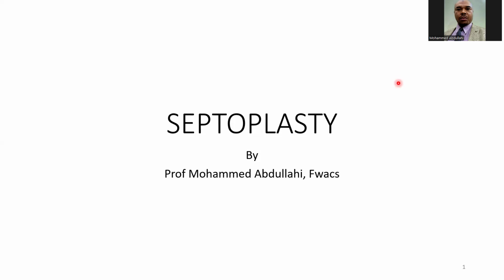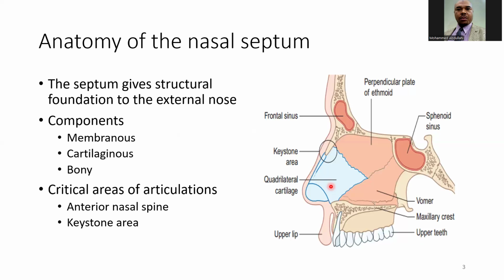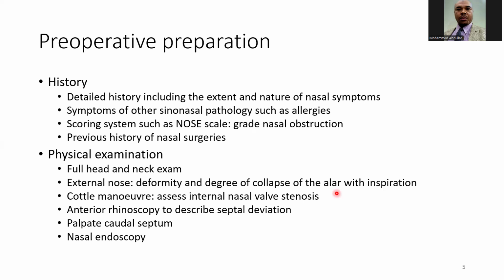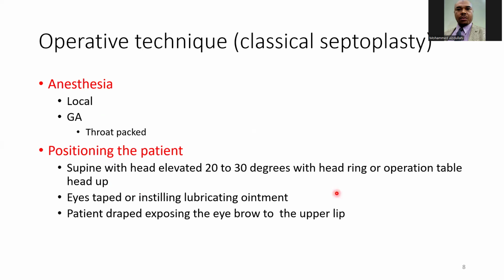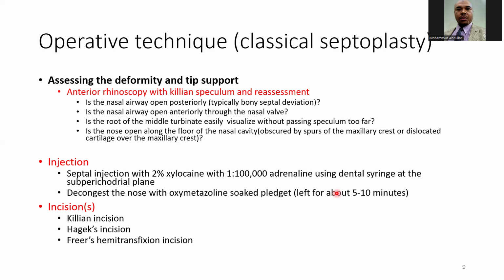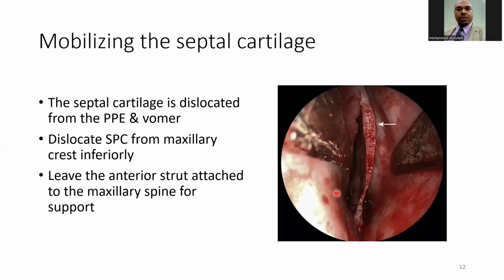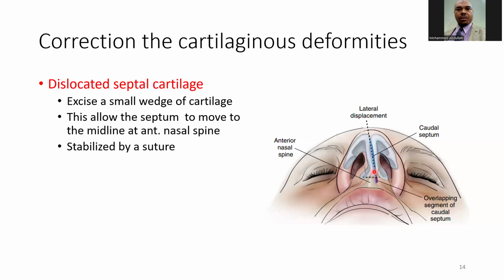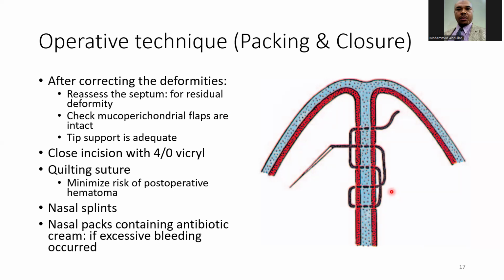ENT Made Easy(Septoplasty)